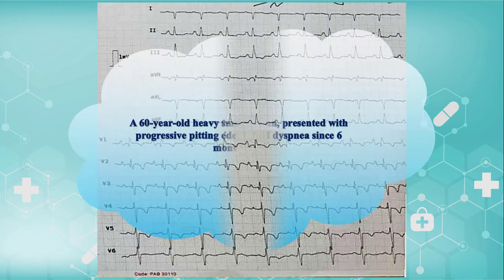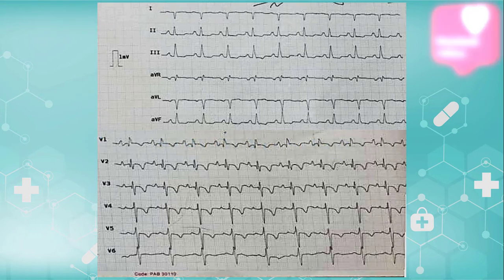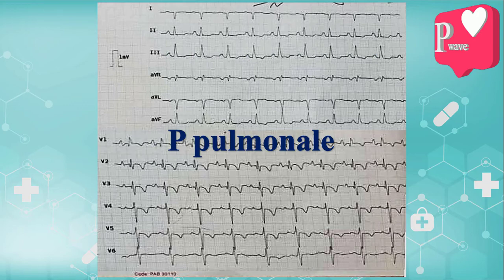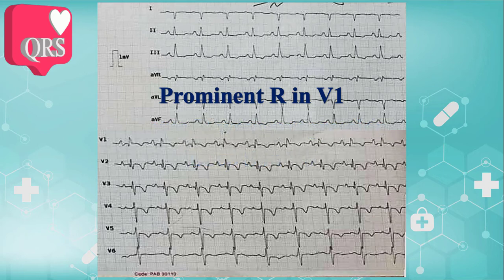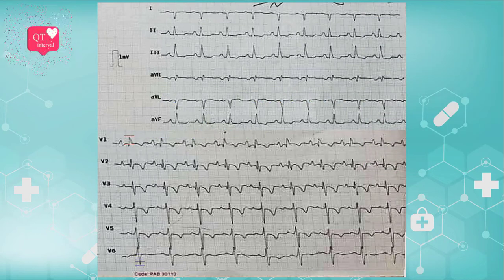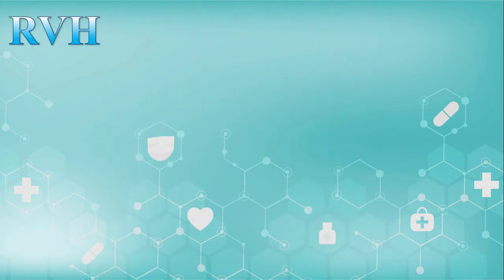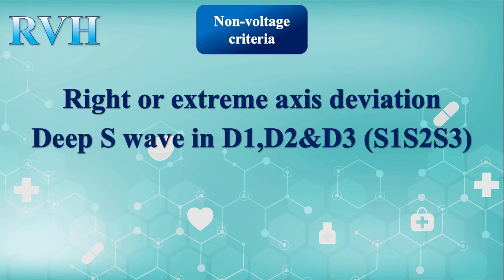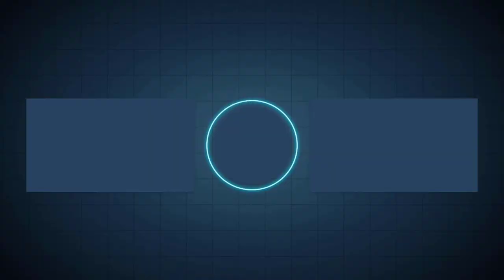ECG quiz with explanation | a man with pitting edema and dyspnea | Right ventricular hypertrophy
in the present episode we are going to discuss an ECG that is taken from a 60-year-old heavy smoker man, presented with progressive pitting edema and dyspnea since 6 months ago. the correct answer is right ventricular hypertrophy due to cor-pulmonale and underlying pulmonary hypertension. remember that, pulmonary diseases can cause right ventricle to stretch or enlarge, So surface electrocardiogram (ECG/EKG) can help us detect acute and chronic pulmonary  diseases including PTE and COPD.
Now tell me, was your answer right or wrong? If wrong why? if you have any questions about this electrocardiogram, comment for me.

Additionally, don’t forget that, ECG quiz is a great tool to test your skills in ECG interpretation. on the other hand, ECG quiz gives you the opportunity to correct your mistakes and learn so many new things. By the way, if you are looking for a valuable atlas of electrocardiograms, ECG land is a very informative channel for you. Hope to enjoy my ECG quizzes. Good luck.

a href=" Vectors by Vecteezy/a